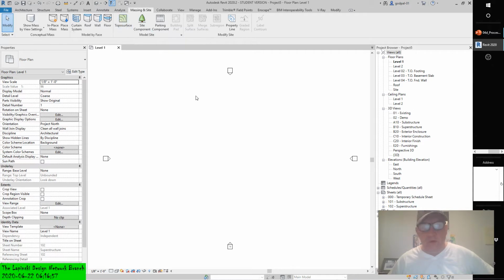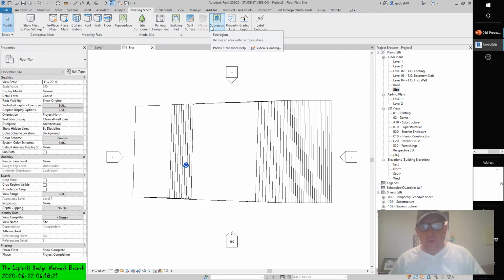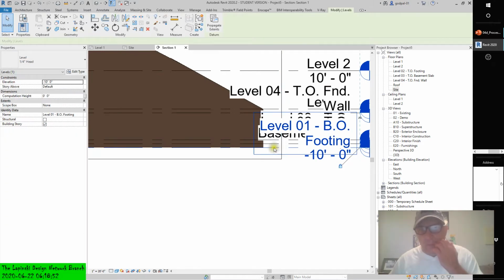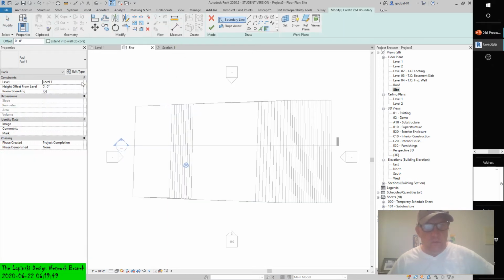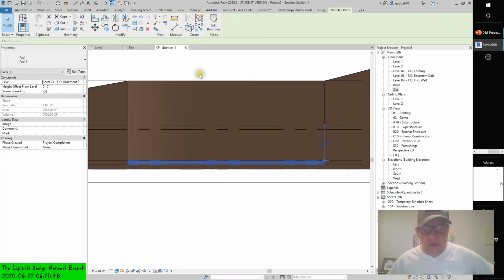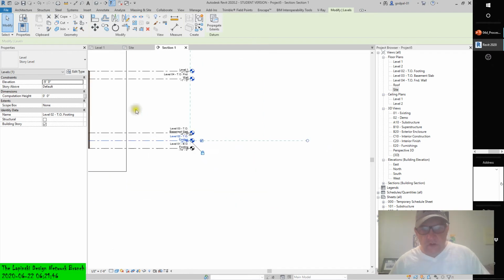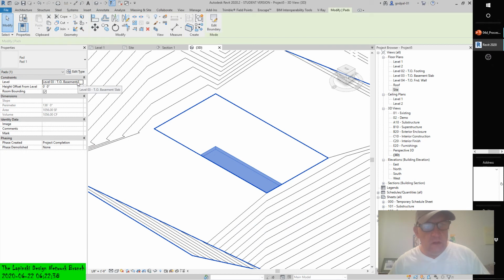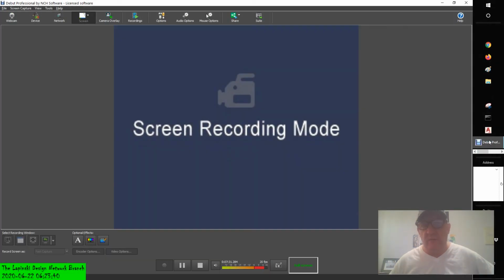Revit 2020 Creating a Pad Cutting through a Toposurface